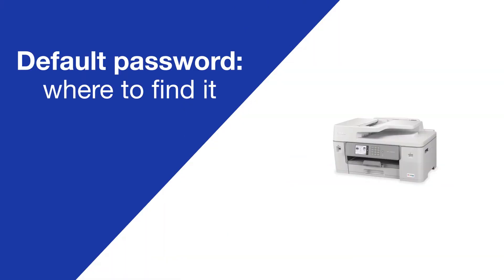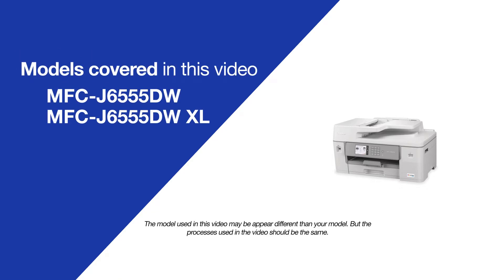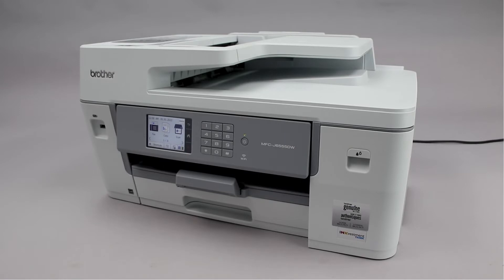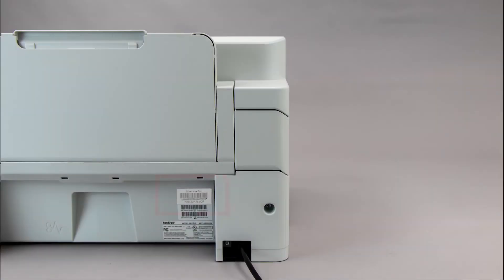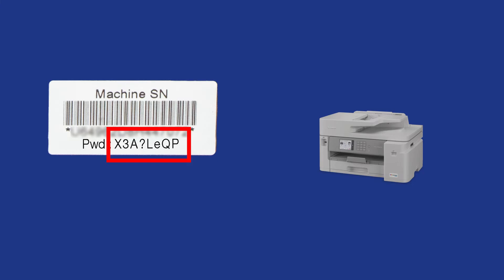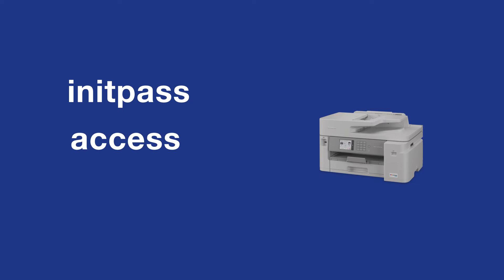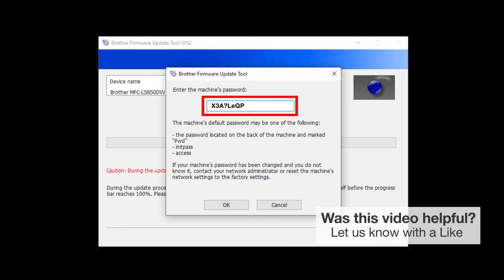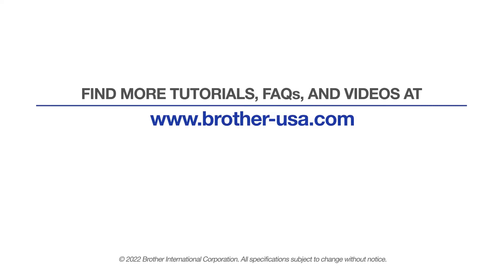MFCJ6555DW find machine password – Brother quick fix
Locate the default password for your Brother MFC-J65550DW or MFC-J6555DWXL in this video tutorial.

Intro 00:00
Why you would need the password 00:10
Look on the rear panel 0:20
How to read the password 00:30
For machines without tags 00:40
How to enter the password 00:50

Transcript:
Today we’re going to locate the default password on your Brother MFCJ6555DW

Customers also searched:
Brother MFC J6555DW find password
Brother MFC J6555DW XL find password